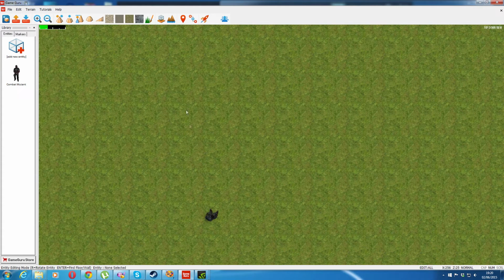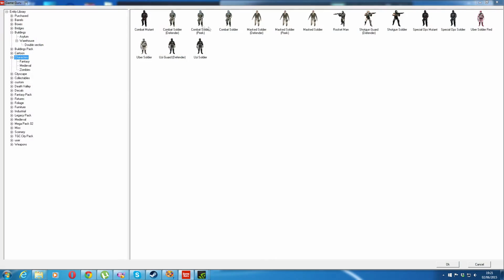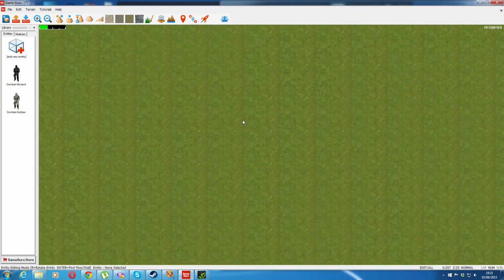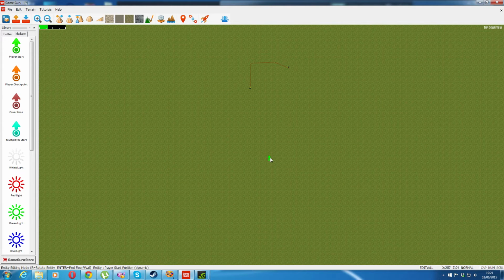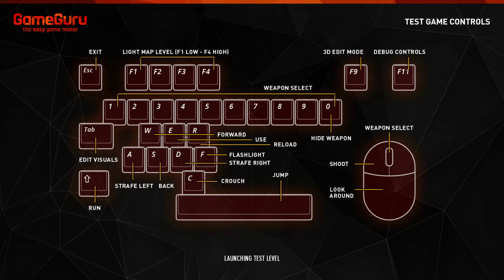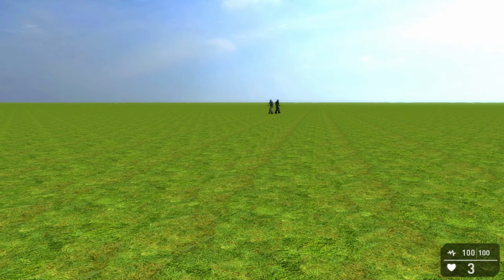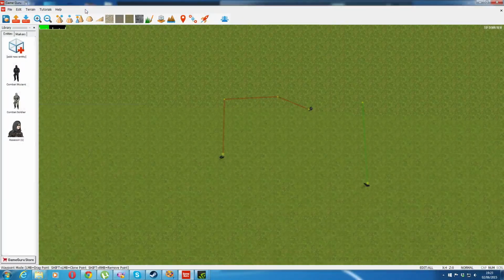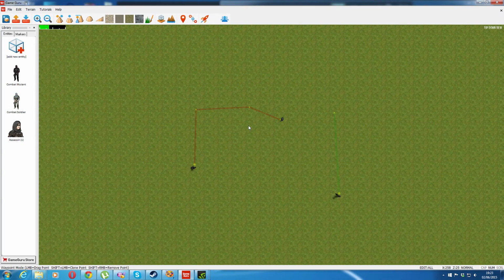Game Guru Way-points Example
Just a quick example of how to use way-points in Game Guru. I covered this in my getting started with Game Guru vids, so you may want to check those out as well if you haven't already.